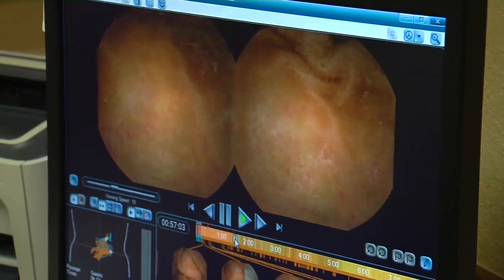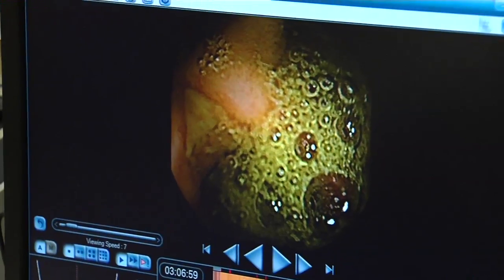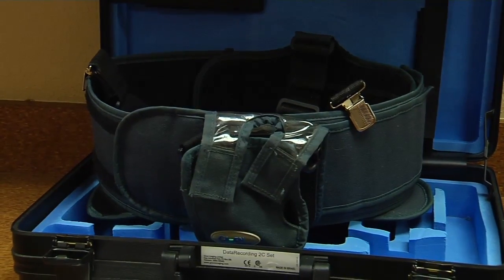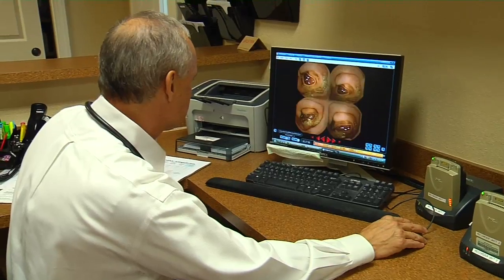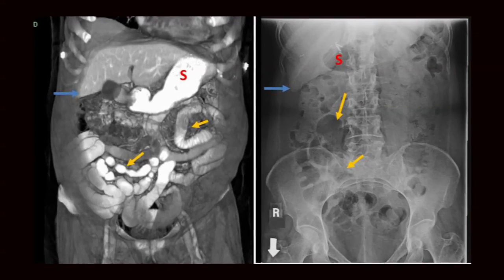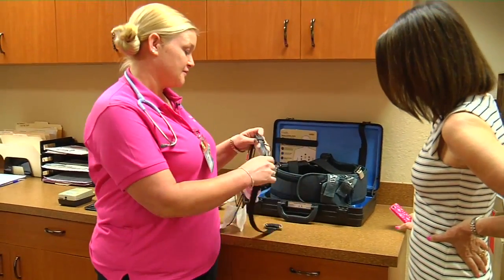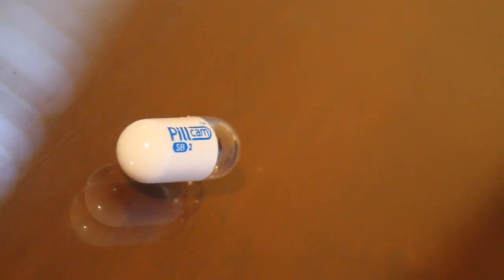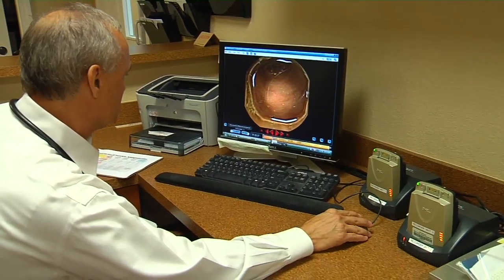Smart Pills Providing Answers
So called ‘smart pills’ are going places doctors could barely access.  By using a capsule endoscopy they can keep patients from undergoing intensive tests and still get the info they need.

“What we use is a small capsule that has a small camera on the end of it and it also has a flash on it. And so every two seconds this camera will flash and take a picture, will flash and take a picture,” explains gastroenterologist Dr. Michael Bays. He is on medical staff of Lee Memorial Health System.

About the size of a dime, the tiny pill cam is relatively easy to swallow. It’s taken under medical supervision.

Medical assistant Nicole Findley helps patients with the procedure.

“They swallow the capsule and by that time everything is already hooked up and ready to go. They’re given instructions of what to look out for for the rest of the day,” says Findley.

It is only the beginning of this fantastic voyage through the digestive system. By the time the pill passes it snaps on average 57,000 images. Ideal for tight spaces, it gives doctors a good look at the small intestine.

“There’s a lot of things that can go on in that part of the intestine that we can’t see with our endoscopes,” says Dr. Bays. “Prior to this we had one of two options really. One is some sort of an x-ray and that would be a CT scan and or a barium enema.”

The pill cam is used to track the source of mystery bleeding - when doctors know there is a problem in the intestinal tract but can’t find it, or if they suspect Crohn’s disease. The answers they need are captured on an external recorder.

“This first one is our eight-lead sensory belt. Once it’s connected to the patient, it connects to the recorder. And they go on with their day,” says Findley.

The pill eventually passes through the body and is flushed away. The recorder is removed and the images downloaded.

“We plug it into our computer and it will download all of the images and we can see these photographs that this thing has taken through the small bowel,” Dr. Bays says.

Earlier this year the FDA approved a capsule with two cameras to screen the colon. Widening the scope of these smart pills.